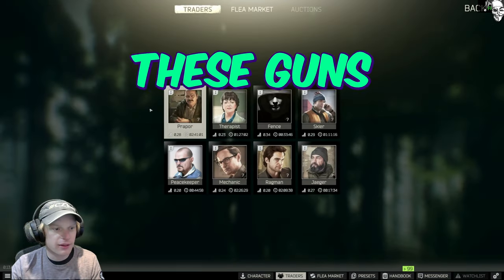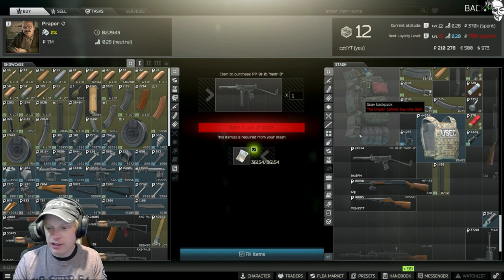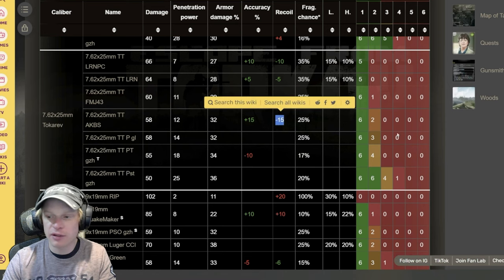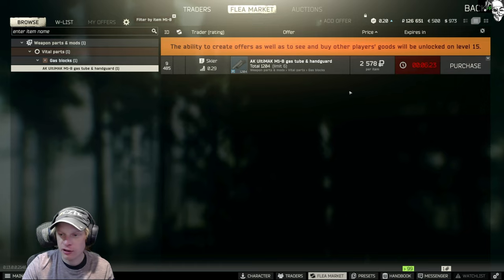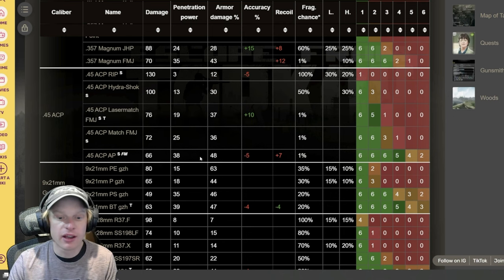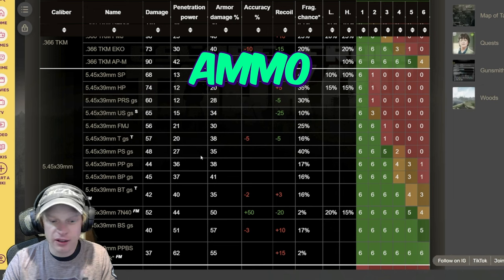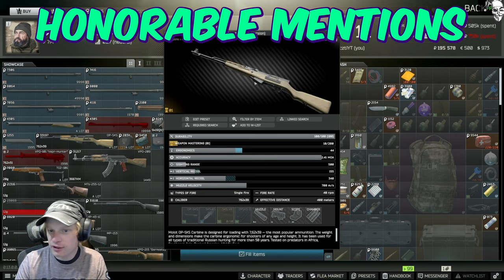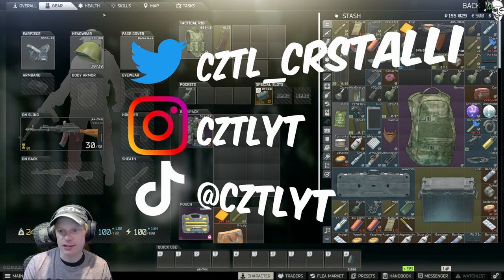Best Early Wipe Loadouts with Level 1 Traders in EFT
In the patch 13.0 wipe, it is a lot harder to create effective loadout outs that allow you to take down squads of PMCs, bosses, and even scavsm the early wipe game play is a lot harder than it has been in previous wipes. Thankfully we will be going over some cheap and  effective loadouts to help you succeed in the early game play this wipe.

All these weapons, the KEDR, mp-133, ppsh, can be used stock, but some can get improved. what bullets to should you put in them. For the more advanced guns, the M4, the ump, vepr-209, SKS, and ak74n - what attachments should you use to get the most bang for your buck?

What armor should you wear, what backpacks should  you buy? should you wear a helmet? should you wear comtechs?

we seek to answer all these questions in this video. after watch this, you should know exactly what to wear when equipping yourself for a tarkov raid.

0:00 Best guns for your first raid.
0:38 KEDR, ammo, and strategy
0:58 tip for purchasing out of stock items
2:16 ppsh ammo and strategy
3:13 mp-133 build, ammo, and strategy
4:14 Most underrated gun build, ammo, and strategy
5:20 Harder to get ump build, ammo, and strategy
6:25 M4 build, ammo, and strategy
7:07 ak-74N build, ammo, and strategy
9:15 honorable mentions, armor, helmets, backpacks